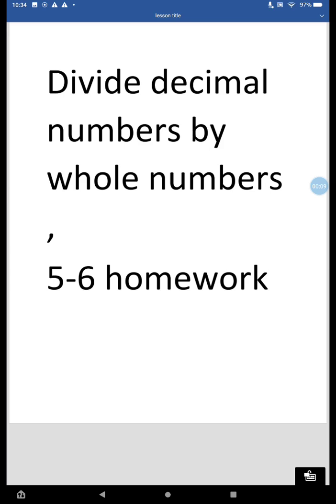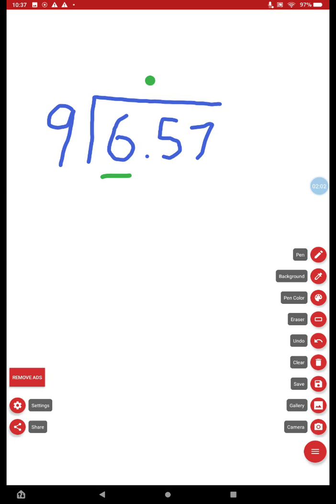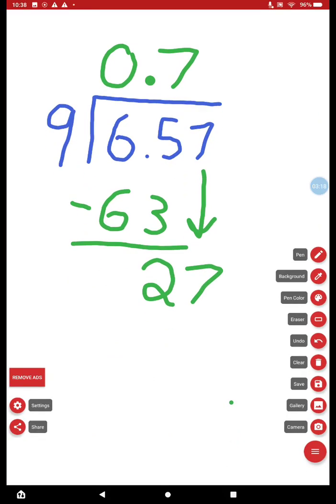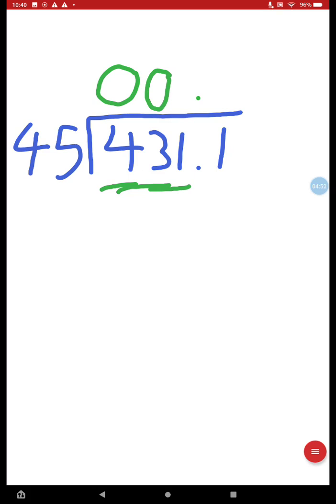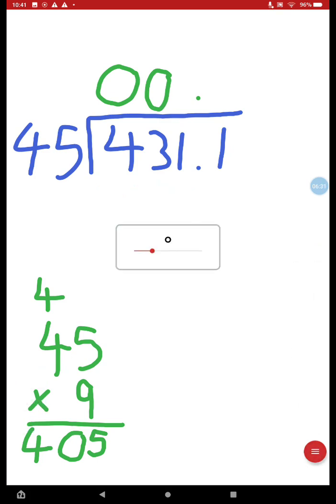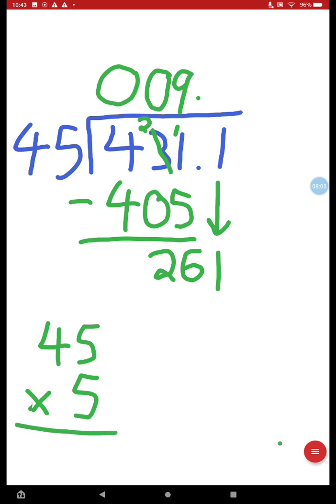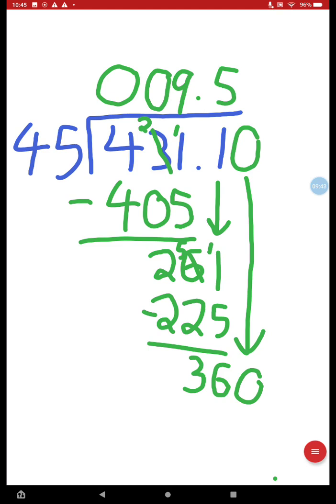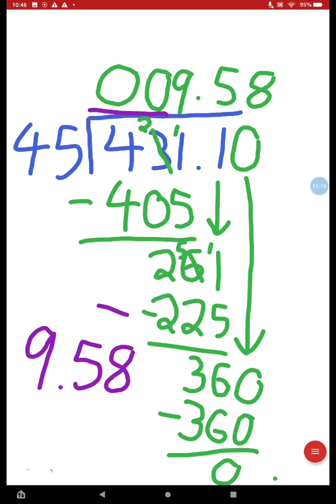video 3, divide decimal numbers by whole numbers, 5 6 homework